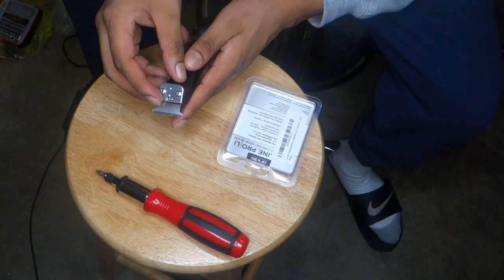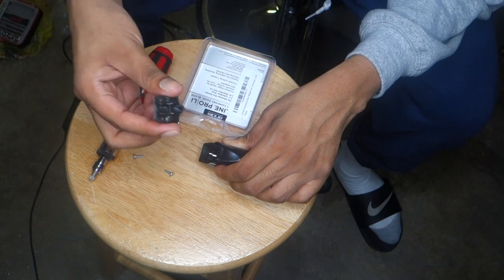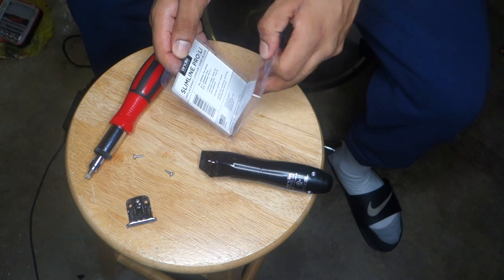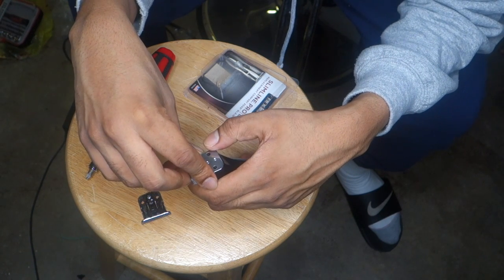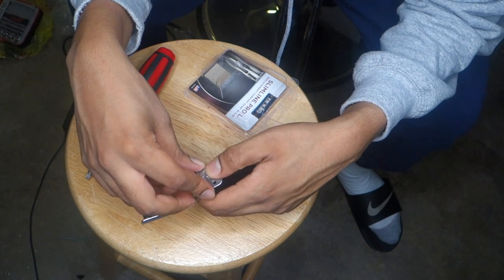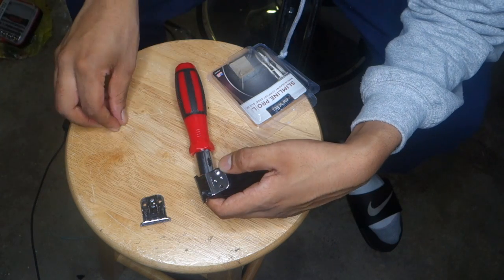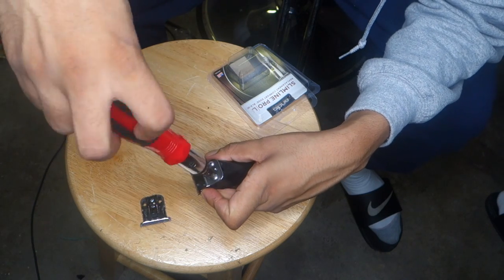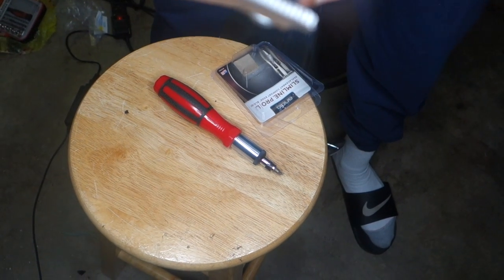Changing the blade in my Andis slim line pro